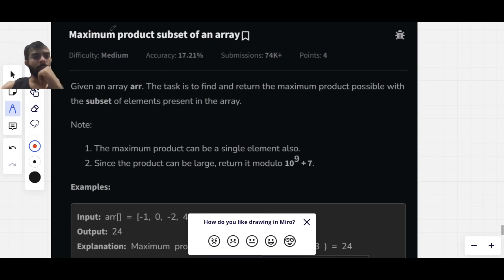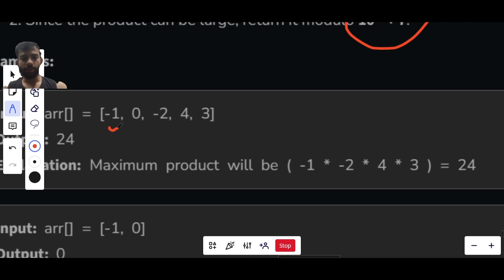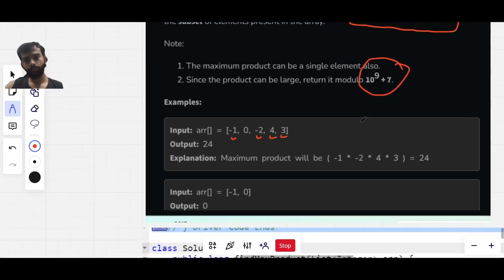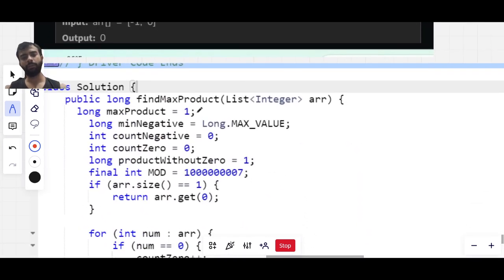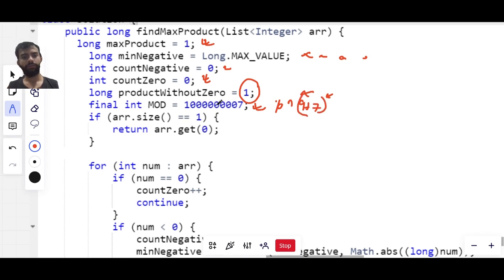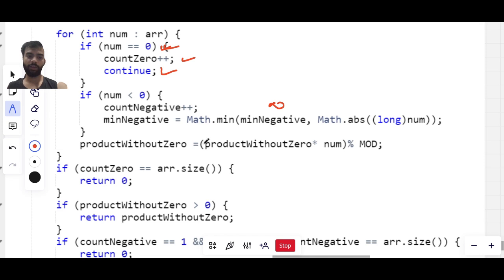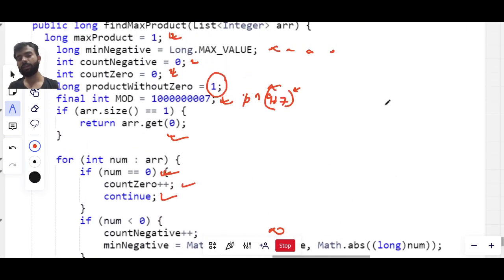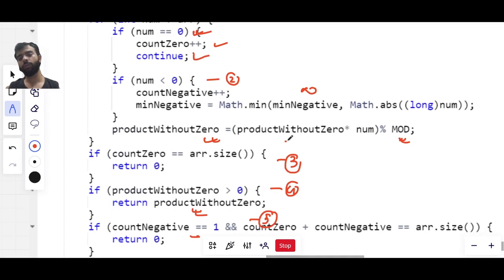#120 Maximum product subset of an array